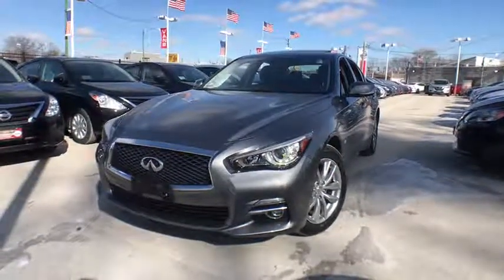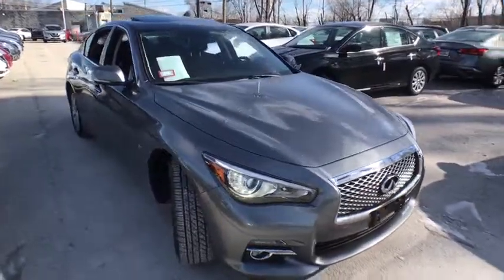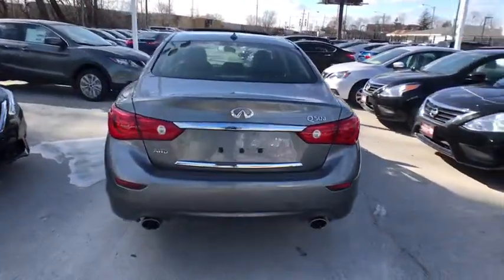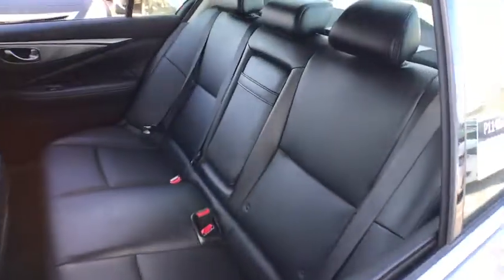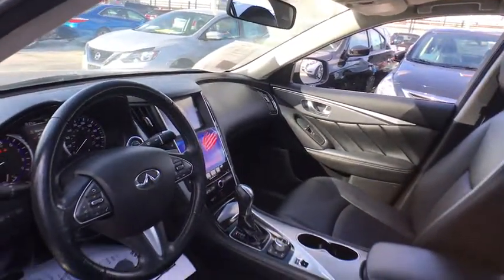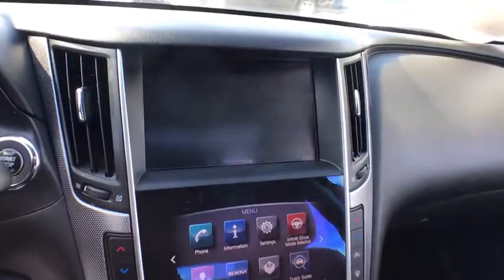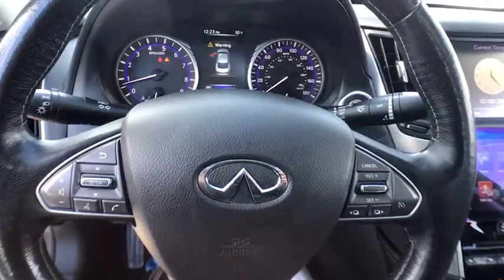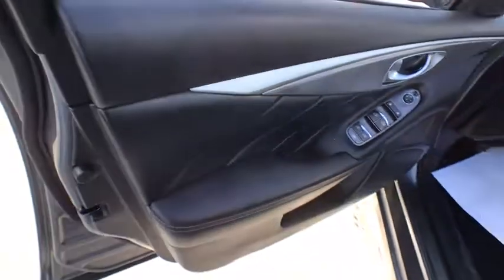2015 INFINITI Q50 Chicago, Matteson, Oak Lawn, Orland Park, Countryside IL P11407A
Graphite Shadow [LISTING TYPE] 2015 INFINITI Q50 available in Chicago, Illinois at Western Ave Nissan. Servicing the Matteson, Oak Lawn, Orland Park, Countryside IL area.
2015 INFINITI Q50 4DR SDN AWD - Stock#: P11407A - VIN#: JN1BV7AR5FM392607

IIHS Top Safety Pick+. Only 43,670 Miles! Delivers 27 Highway MPG and 19 City MPG! This INFINITI Q50 boasts a Premium Unleaded V-6 3.7 L/226 engine powering this Automatic transmission. GRAPHITE, PREMIUM LEATHERETTE SEATING SURFACES, GRAPHITE SHADOW, [Z66] ACTIVATION DISCLAIMER.* This INFINITI Q50 Features the Following Options *[J01] MOONROOF PACKAGE -inc: Power sliding tinted glass moonroof w/one-touch auto-open/close, tilt feature and sliding sunshade , [S55] LITERATURE KIT, [L11] FLOOR MATS, Window Grid Diversity Antenna, Wheels: 17 Aluminum-Alloy -inc: machine-finished surface, Valet Function, Trunk Rear Cargo Access, Trip Computer, Transmission: 7-Speed Automatic w/Manual Shift Mode -inc: Electronically controlled, downshift rev matching and adaptive shift control, Transmission w/Driver Selectable Mode and Sequential Shift Control.* See What the Experts Say!*As reported by KBB.com: The 2015 INFINITI Q50 strengths are its handling and power, its interior luxury and comfort, and its very reasonable price when compared to other luxury brands. It's a triple threat that's hard to top.* Stop By Today *Come in for a quick visit at Western Avenue Nissan, 7410 S Western Ave, Chicago, IL 60636 to claim your INFINITI Q50!